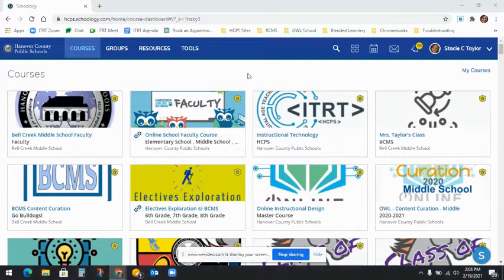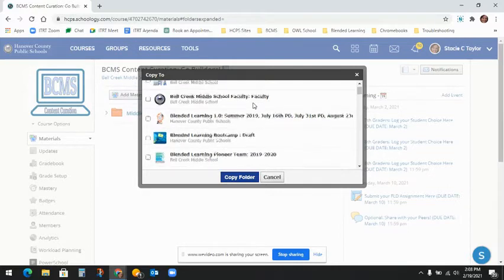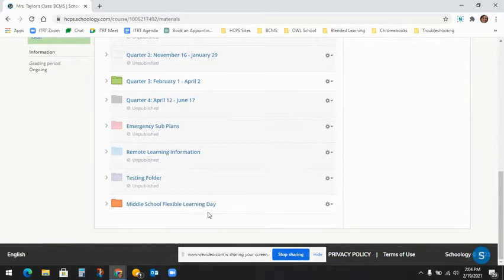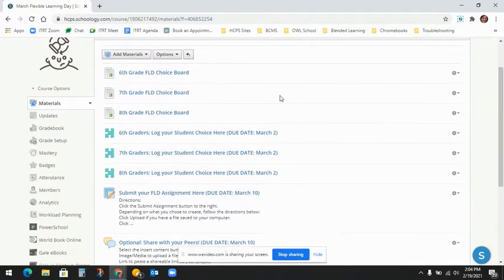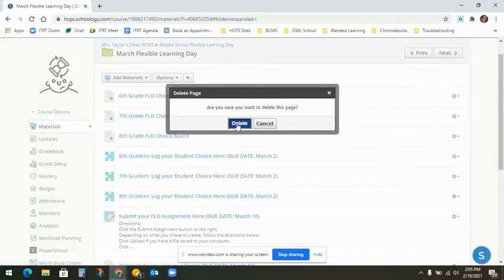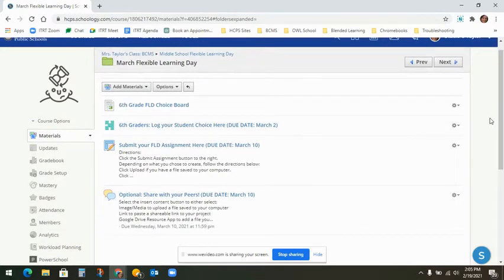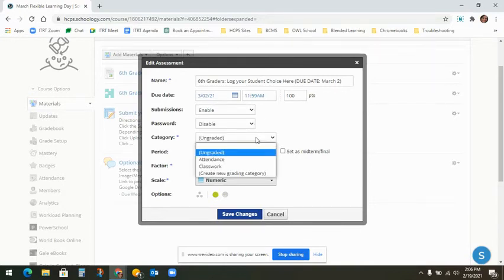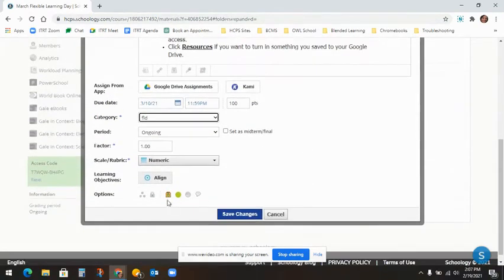FLD Schoology Setup Demonstration